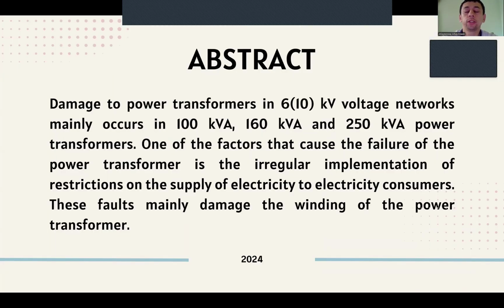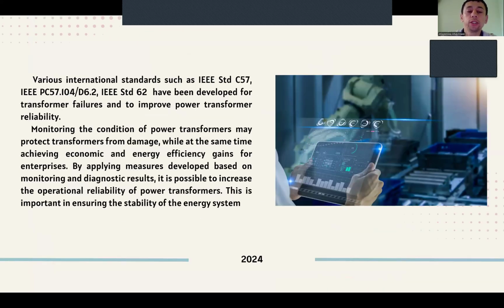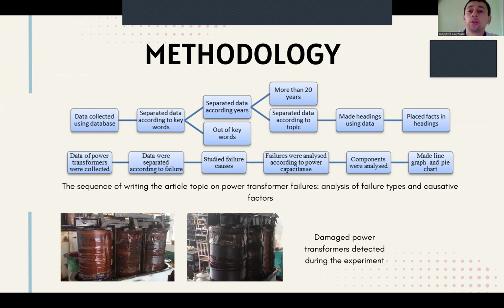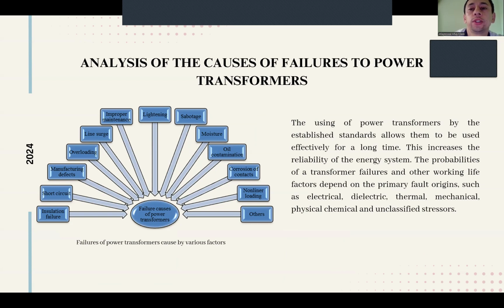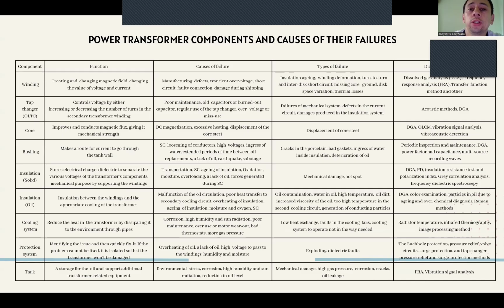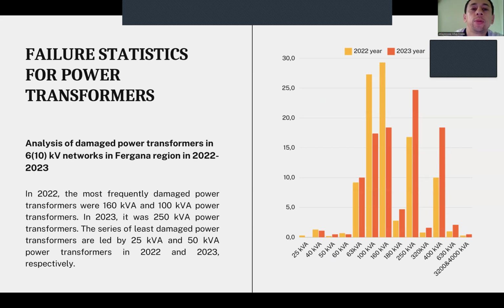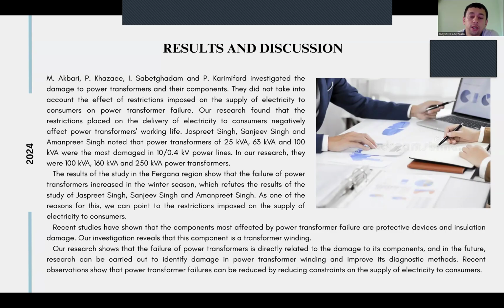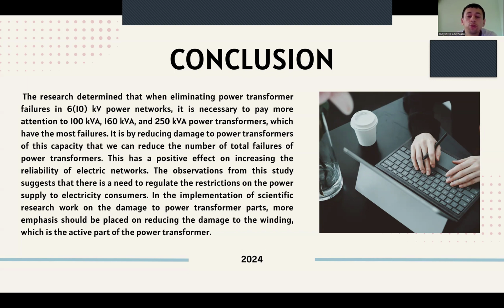Comprehensive Investigation into Power Trafo Failures: Analysis of Failure types & Causative Factors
Authors: Abduvokhid Abdullaev, Zafarjon Tuychiev, Mirodil Kobilov, Tulkin Jabborov, Zikrillo Najmitdinov, Mukhriddin Sharipov (IJEECS 36620)

Power transformers play a pivotal role in the energy system, serving as essential electrical devices for supplying electricity to consumers. These electrical devices can fail due to any impact; as a result, consumers and power supply enterprises may have huge financial losses. In this analytical study, the investigation drew upon scholarly articles concerning power transformer failures, derived from recent scientific research findings. We examined the primary reasons for power transformer breakdowns and the contributing variables. We considered the functions of power transformer elements, types of damage, their causes, and diagnostic methods. The impact of failures on the parts of the power transformer under long-term operational conditions on its service life was analyzed. The analysis's findings reveal instances of damage to the power transformers in the 6(10) kV electrical networks, the factors contributing to these damages, and recommendations for enhancing the power transformers' dependability. We hope that the materials in this analytical article will serve as a crucial resource.